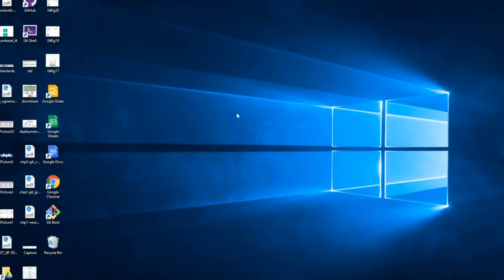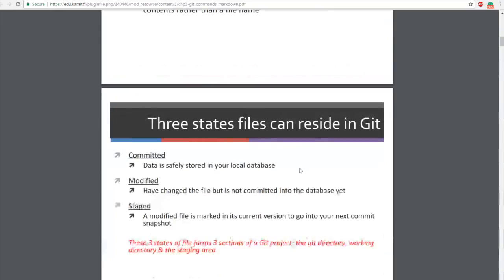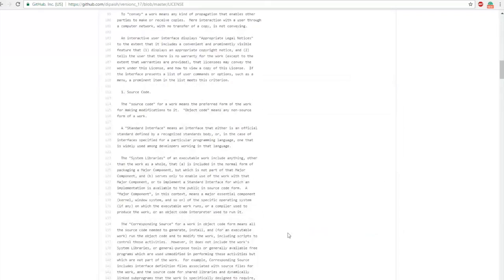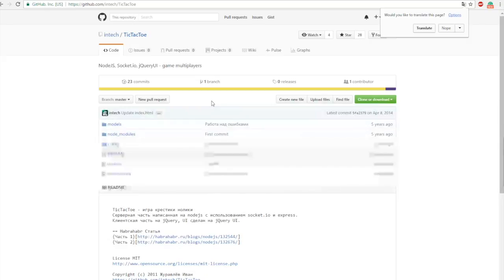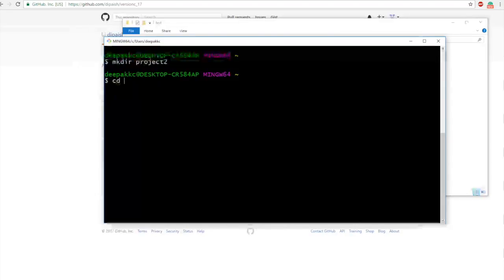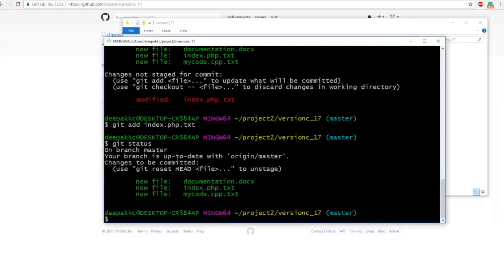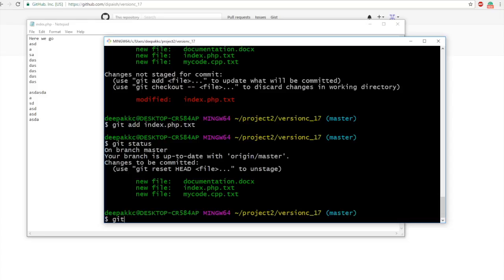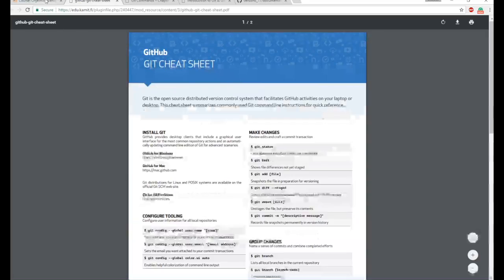Getting Started with Git & Github - Part 2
github-part2